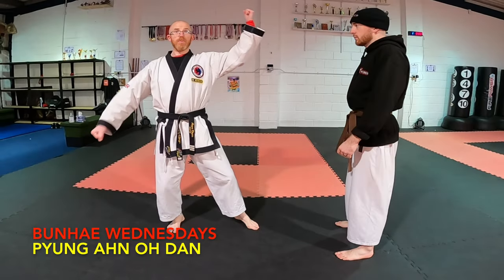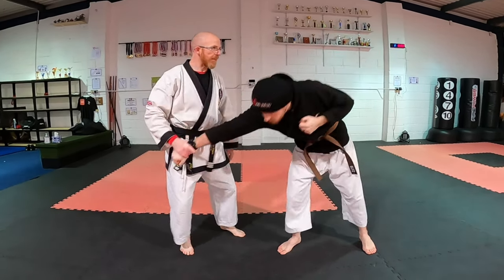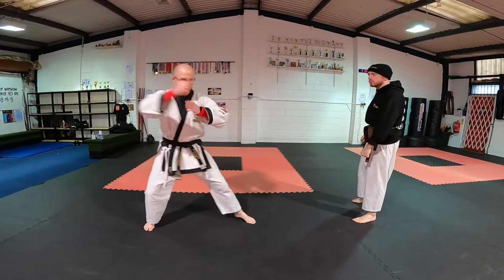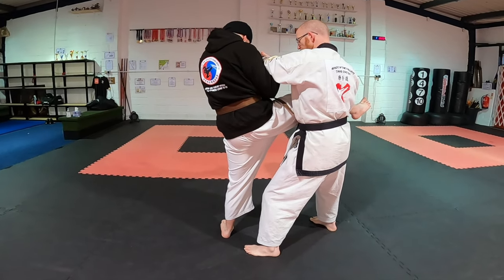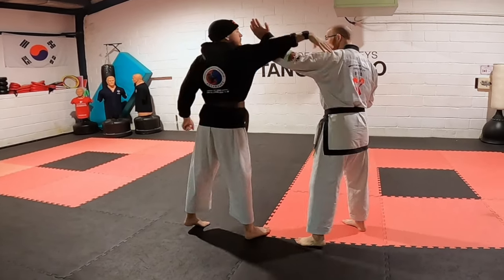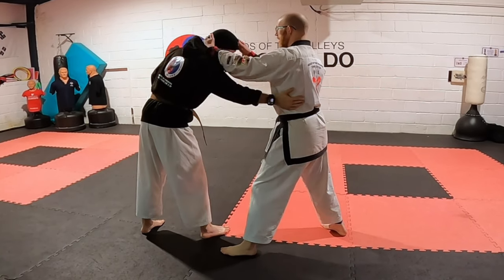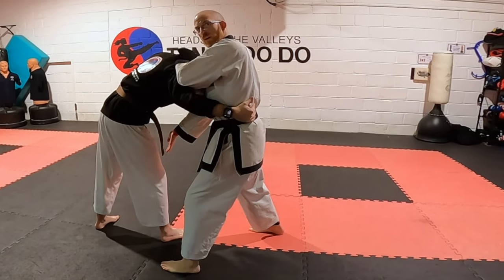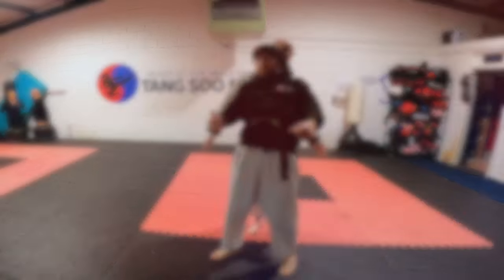Bunhae Wednesdays - Pyung AHn Oh Dan (Pinwheel Sequence)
This explains the ending  sequence of the form in 3 different scenarios